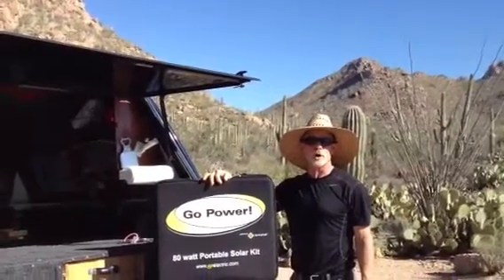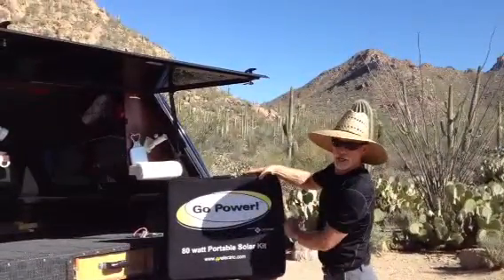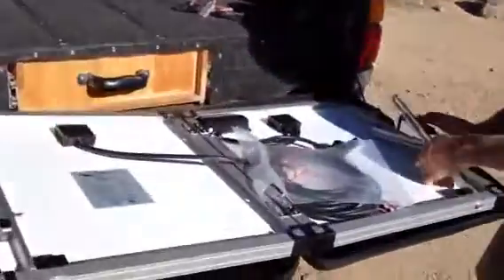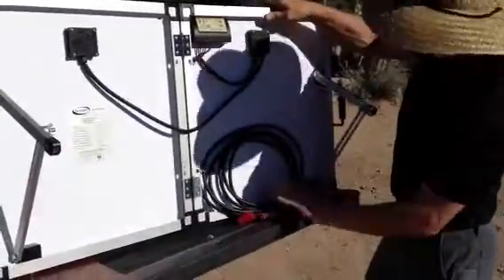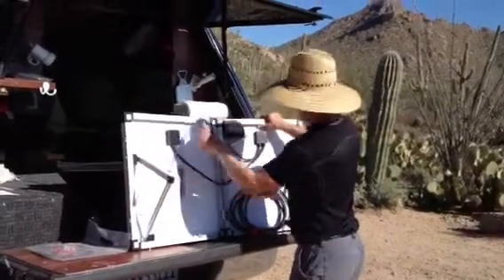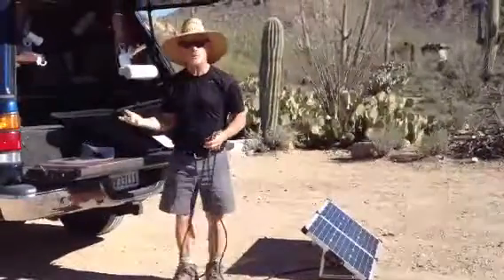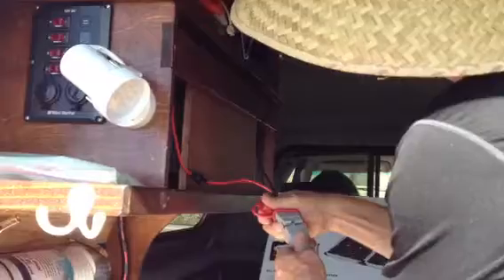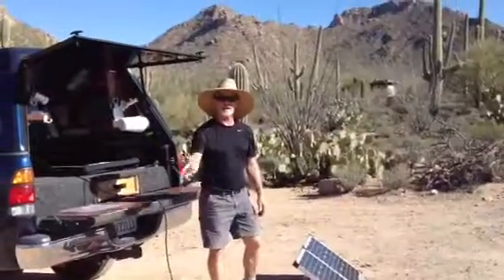Solar Home and RV 80 Watt Portable Solar Charging Kit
Solar Home and RV demonstrates how to set up the Go Power 80 Watt portable battery charging system in the Saguaro National Park.